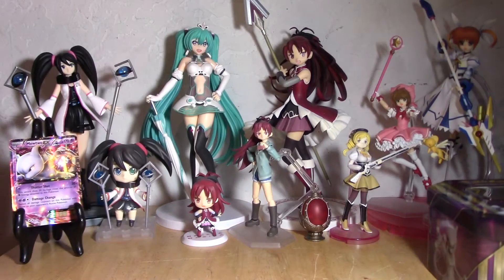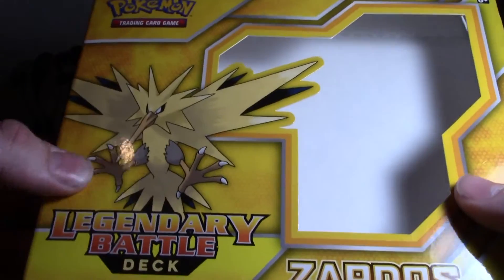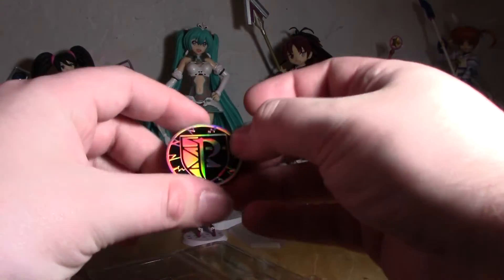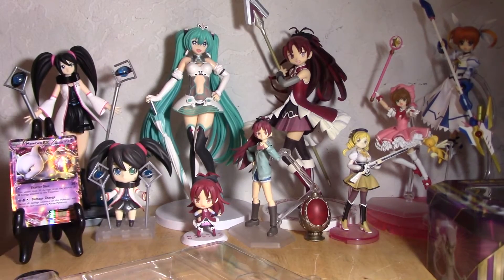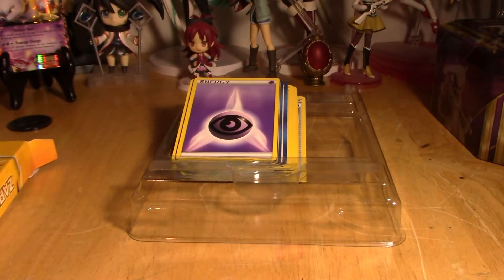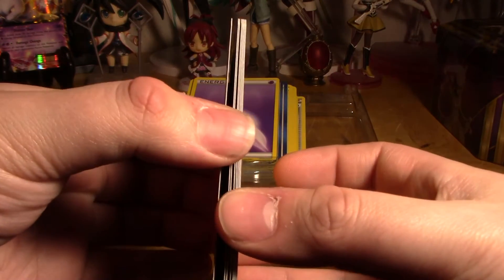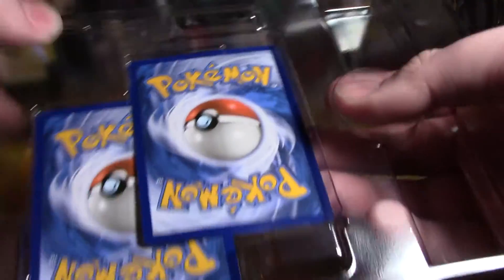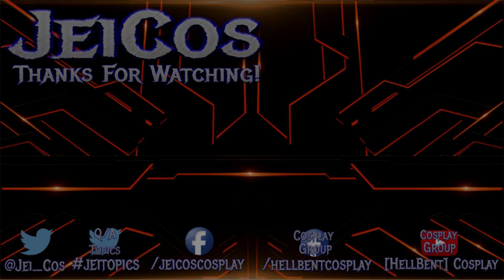Opening A Zapdos Legendary Battle Deck! | Pokemon Card Unboxing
Opening a Zapdos Legendary Battle Deck Pokemon Card Box
For Video Topics and Questions:
Outro and Insert song are from one track.